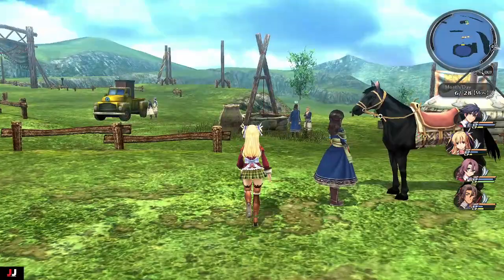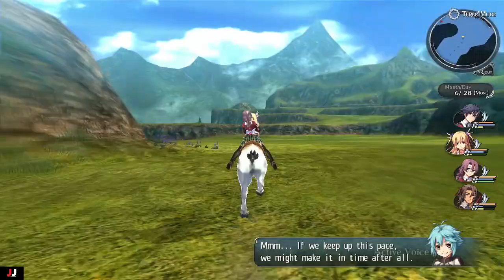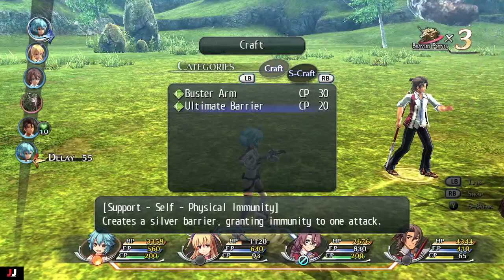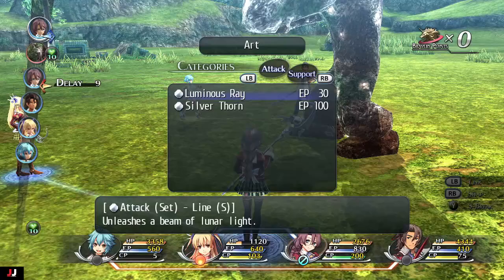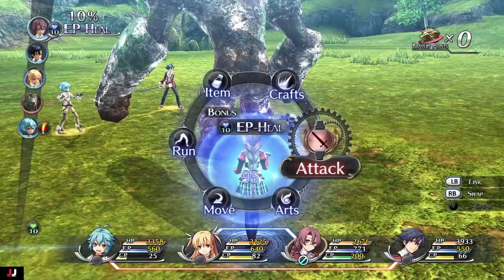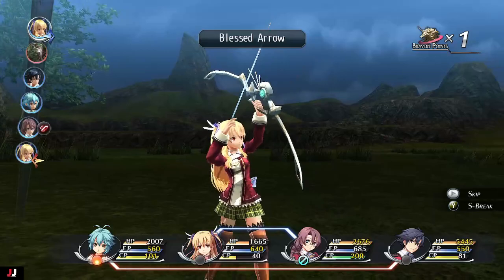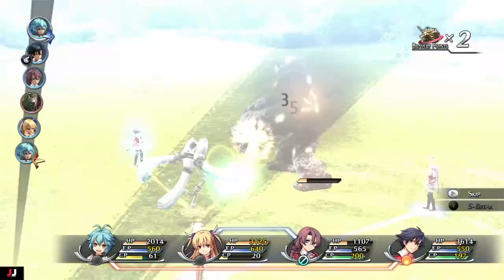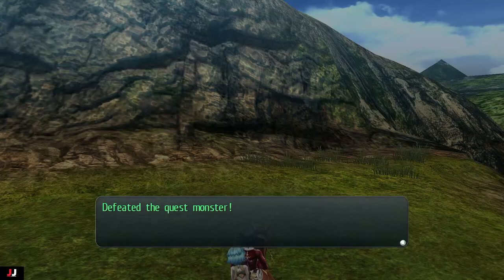Trails Of Cold Steel: Nord Highlands North Monster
Here's my sidequest on Nord Highlands North Monster